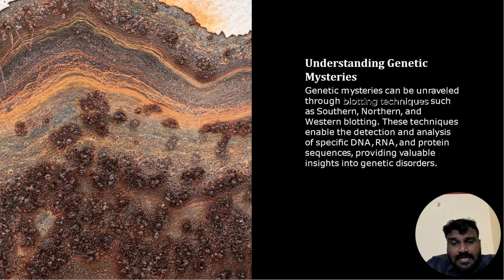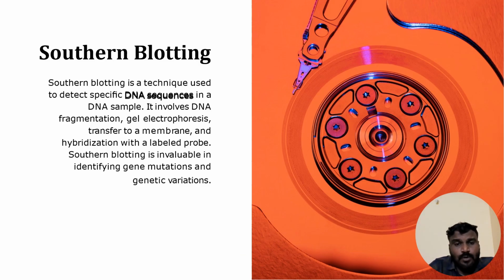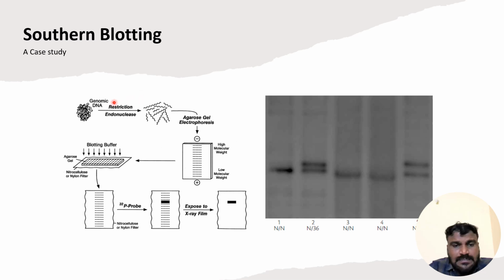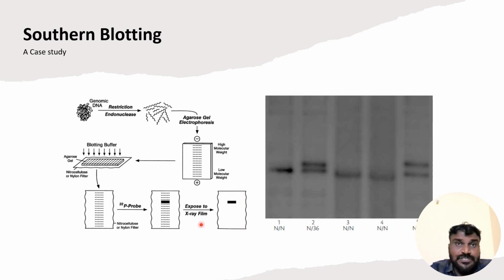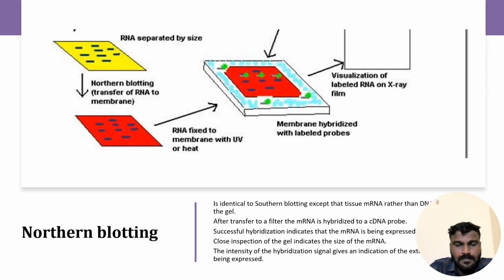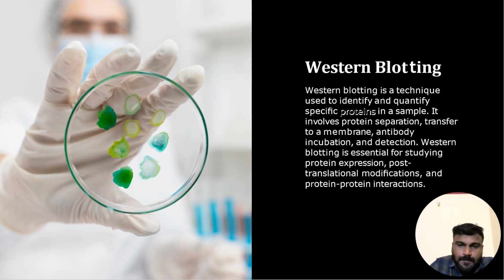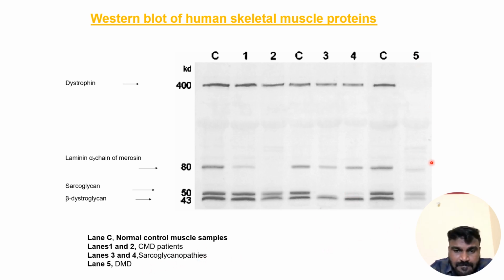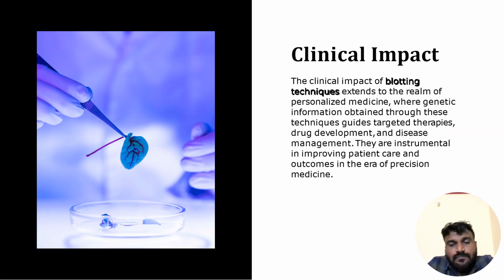Blotting techniques in Diagnosis | Dr. KN ArulJothi | Genetic Engineering | SRMIST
Blotting techniques, including Southern, Northern, and Western blotting, are powerful tools in molecular biology and diagnostic medicine, used to detect specific DNA, RNA, or protein sequences, respectively, after separation by gel electrophoresis.